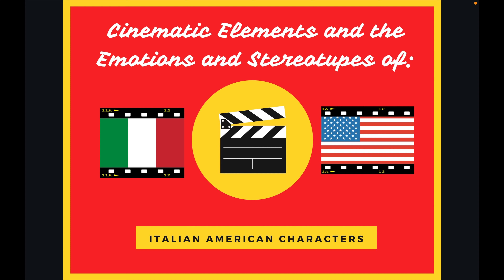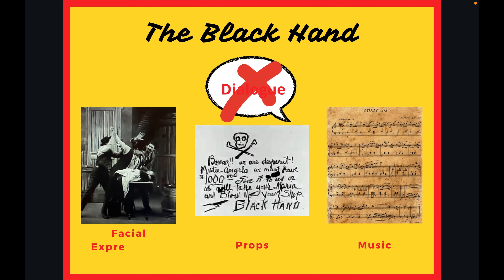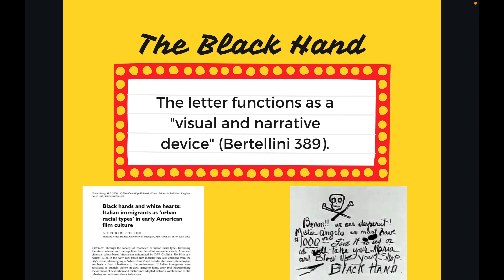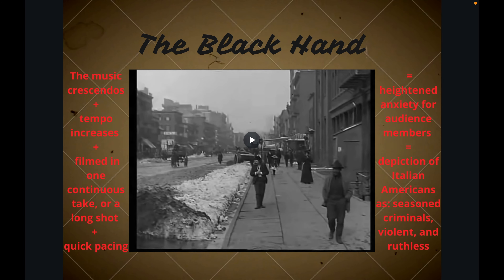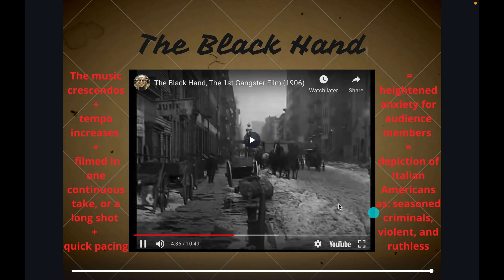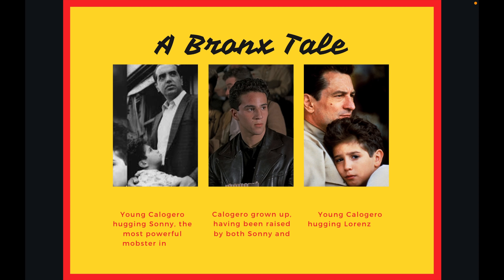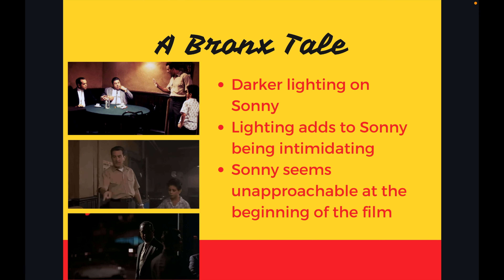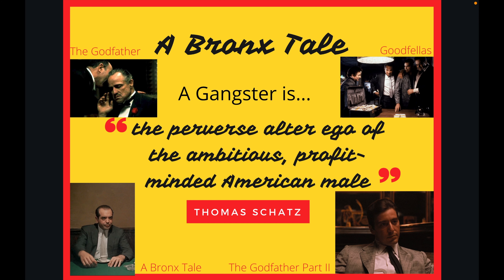Cinematic Elements and the Emotions and Stereotypes of Italian American Characters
This video essay explores how certain filming techniques including camera work, sound effects, camera angles, lighting, score, and long shots supplement the emotions and portrayals of Italian American characters. These cinematic elements alter how viewers perceive the characters. The video focuses on some of the most well-known movies that have depicted Italian American characters across the range of the 20th century, starting with one of the earliest depictions of Italian Americans on film, The Black Hand. I will also be looking at Martin Scorsese’s Raging Bull and Robert DeNiro’s A Bronx Tale, two depictions from later in the 20th century. Specifically, I will be focusing on the stereotypes and emotions of the main male characters of these films, and how cinematic elements contribute to these.

Bertellini, Giorgio. (2004). “Black Hands and White Hearts: Italian Immigrants as Urban Racial Types in Early American Film Culture.” Urban History. 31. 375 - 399.
Casillo, Robert. Catholicism and Violence in Films of Martin Scorsese. pgs 283-298
DeNiro, Robert, driector. A Bronx Tale. Savoy Pictures, 1993.
McCutcheon, Wallace, director. The Black Hand. American Mutoscope & Biograph, 1906.
Scorsese, Martin, director. Raging Bull, 1980.
Schatz, Thomas. The Gangster Film. pgs 80-110
Warshow, Robert. The Gangster as Tragic Hero. pgs 127-133
Photo Links:
Black Hand Poster: